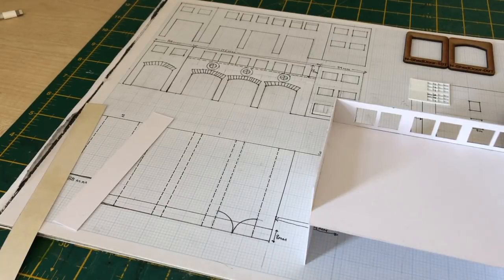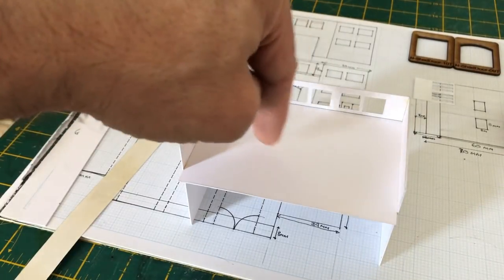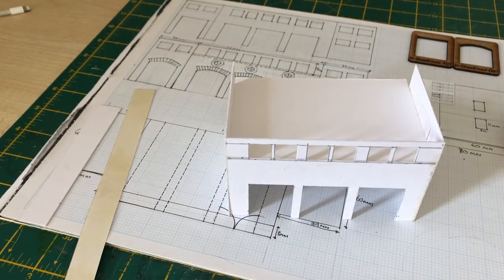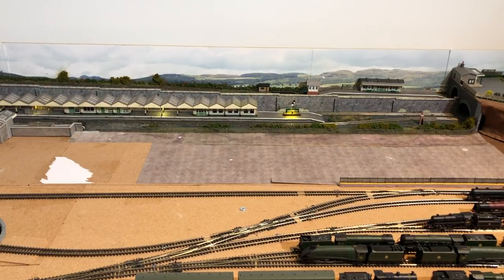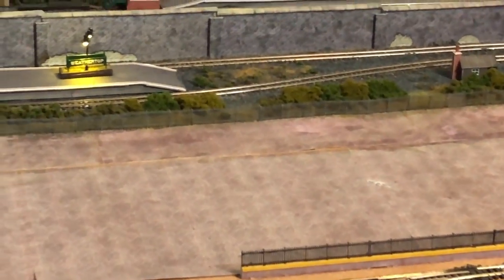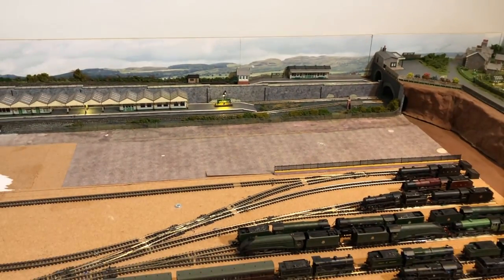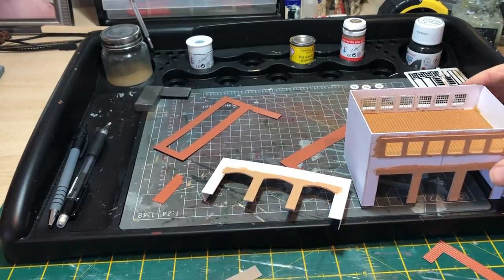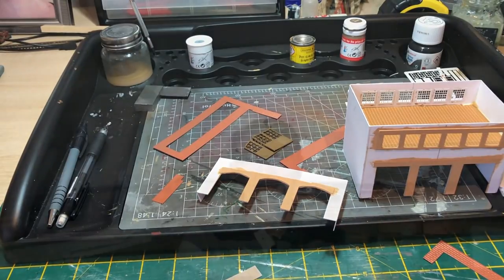N Gauge Model Railway Layout Update - Building the Fire Station Elvenhome EP45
In this latest video of my N Gauge model railway layout show me beginning the task for building the Fire Station and talk through the construction ideas and design ideas that occur as the process develops.  In a restated video, the link to which is in this video and at the link below, I show how I am using Microsoft Excel to create texture papers for internal use.  Finally I have completed scenic work around Weathertop and in particular to the North of the station.

Facebook Groups
Model Railway Youtube Community Group